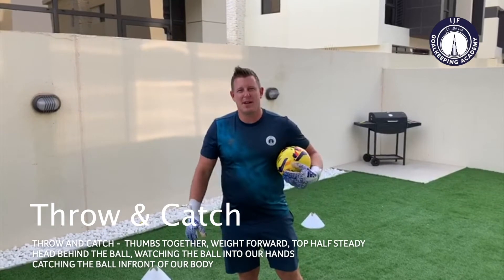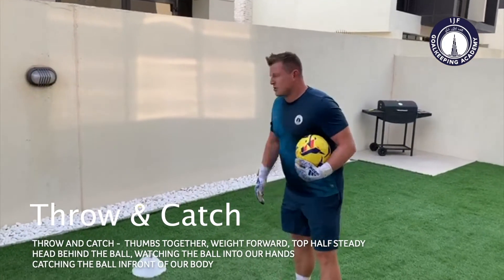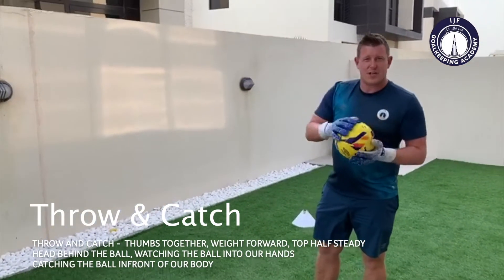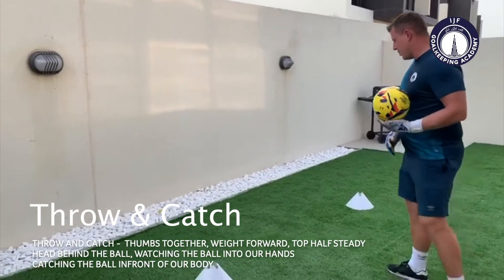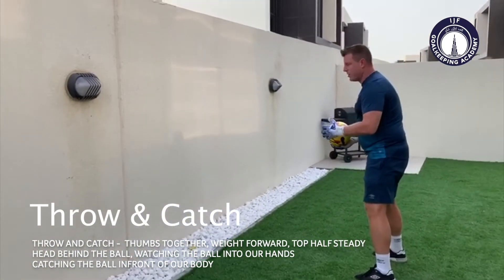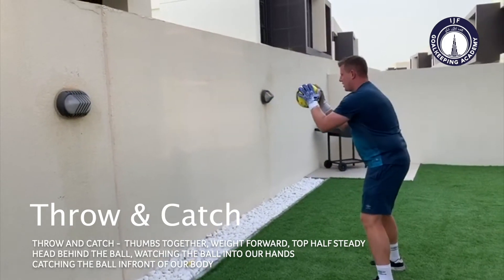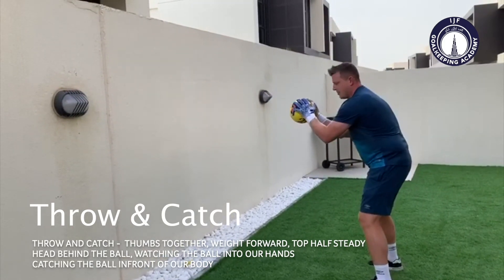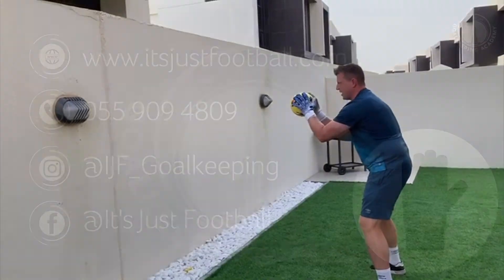Throw and Catch 1 - It's Just Goalkeeping at Home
Calling all young goalkeepers, why not join in with our first throw and catch session with Coach Ben? Perfect for keeping up your practice at home!